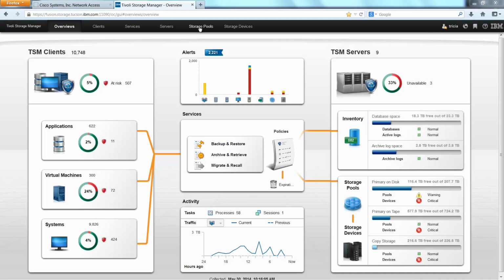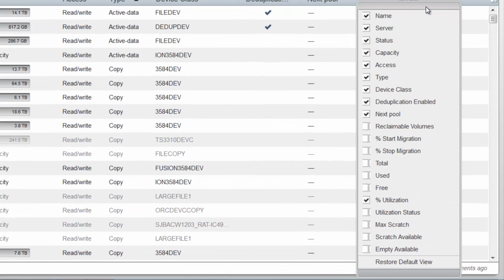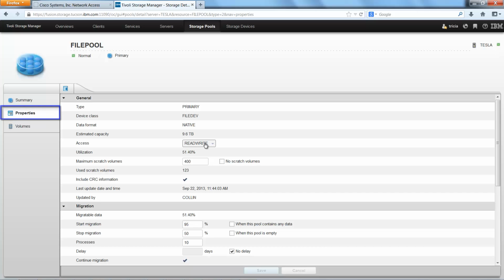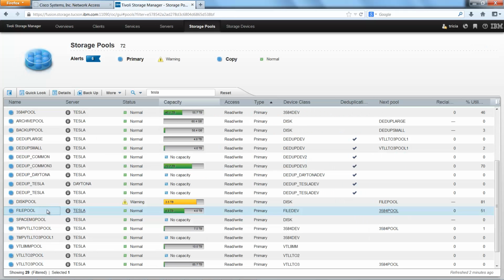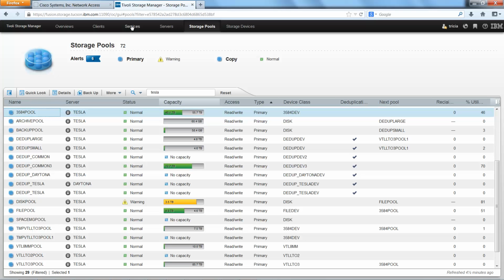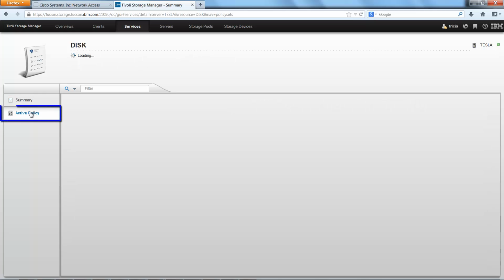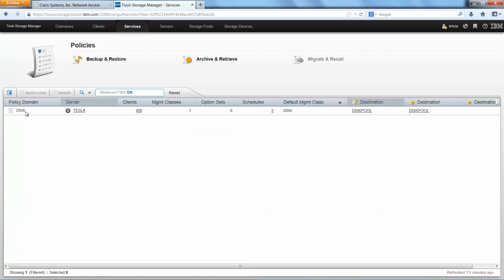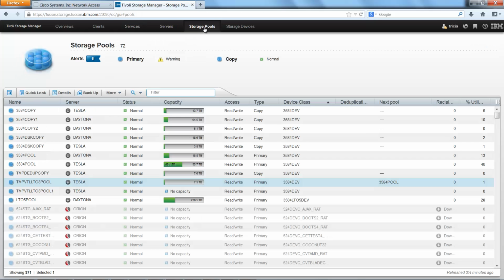TSM 7.1.1. Operations Center - storagepools and policies - Demo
Tivoli Storage Manager 7.1.1 Operations Center introduced the ability to view storage pools and policies.  It also allows you to manually kick of migration and reclamation.  This video shows you how to utilize these new Operations Center features.